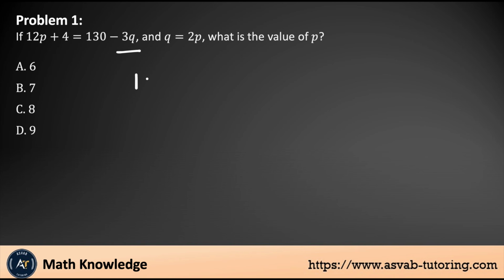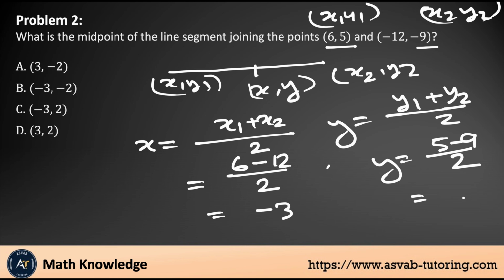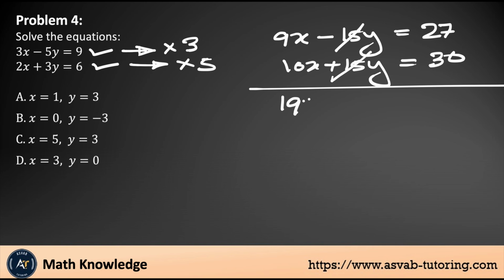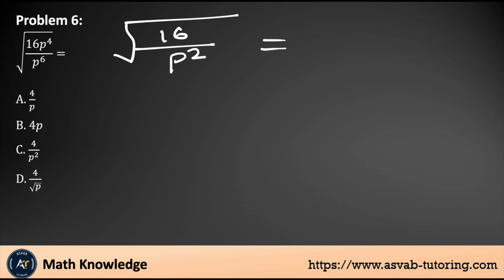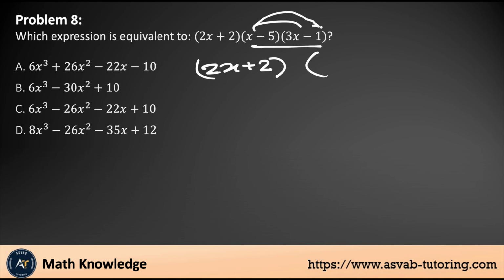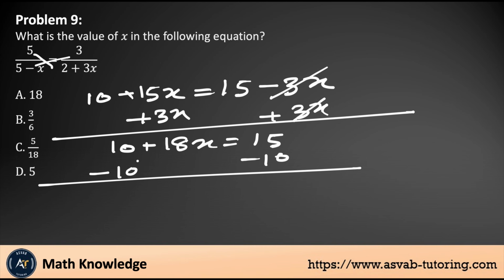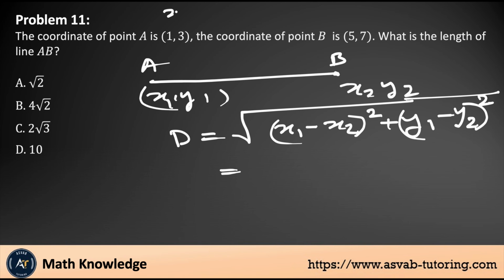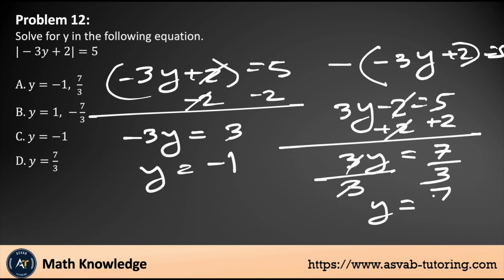AFOQT Math Knowledge Review-2025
AFOQT  Test Prep online lesson series. Watch the video a few times, then practice using our app or website.

.social media.